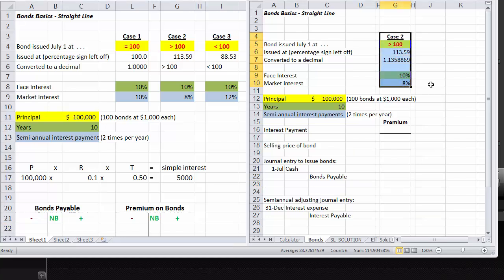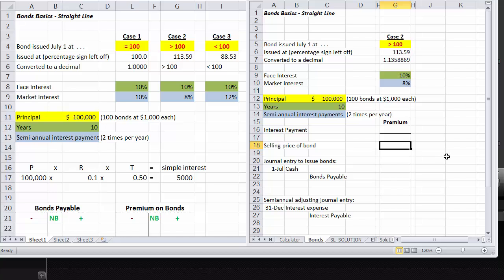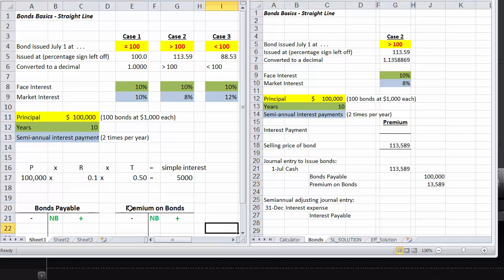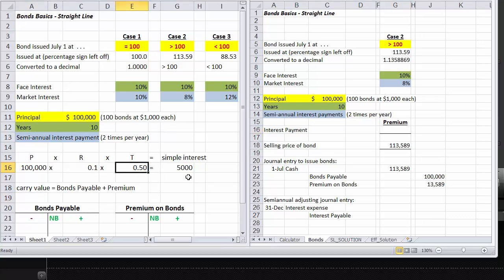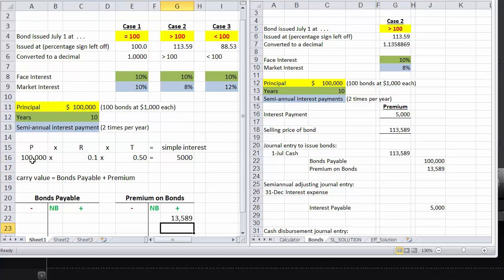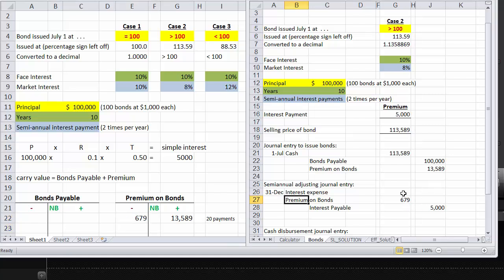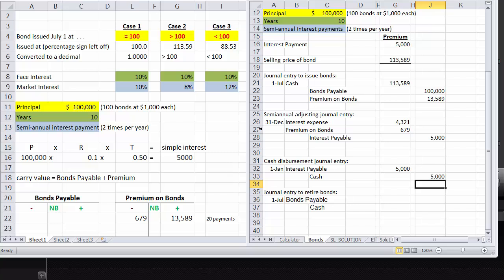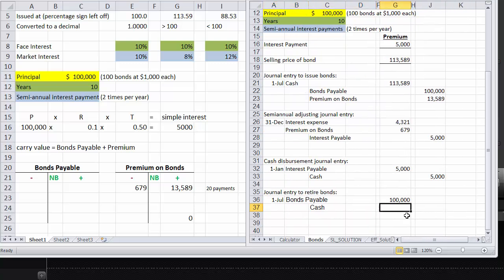Bonds Basics @ PREMIUM (2 of 3) - Straight Line Amortization of Interest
This video is part 2 of 3 videos that cover the journal entries for bonds issuance, interest, and retirement using straight line.